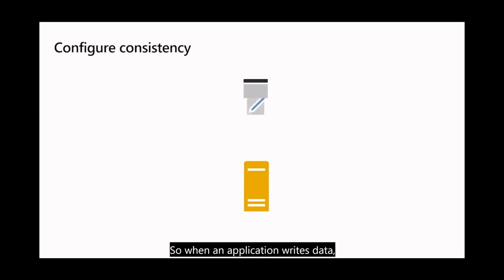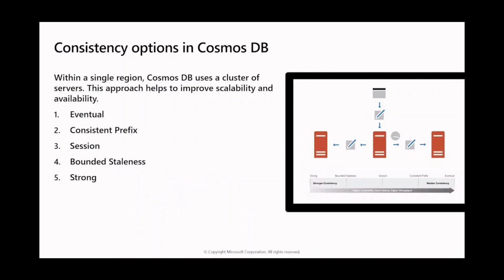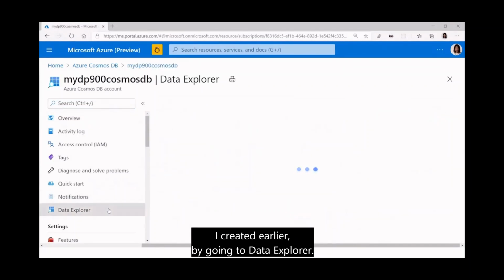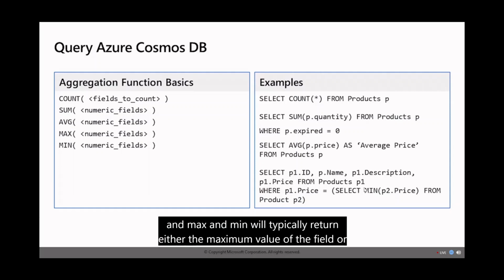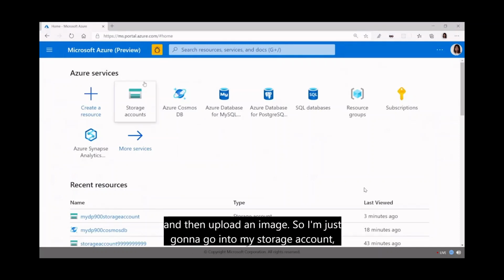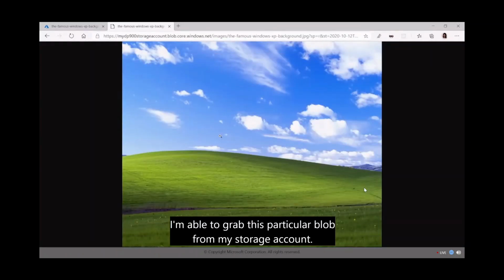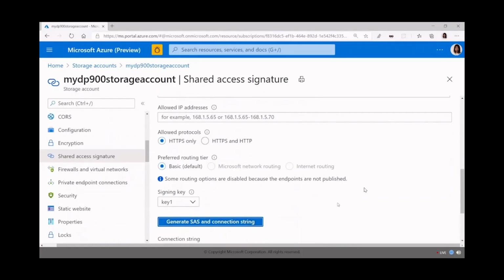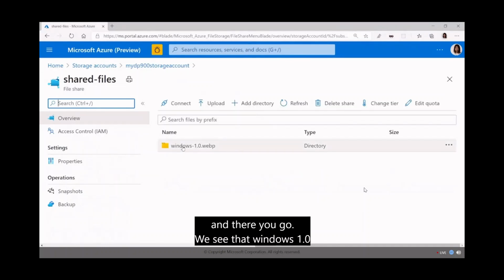Microsoft Azure Virtual Training Day Data Fundamentals Part 5 | AZ 900/DP 900 | Free for all